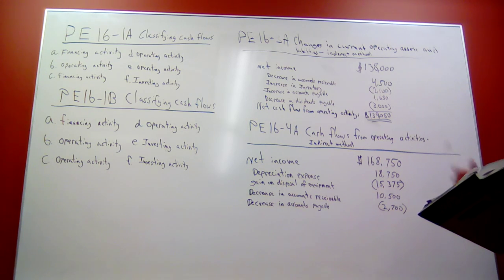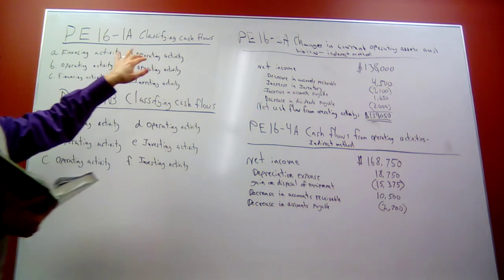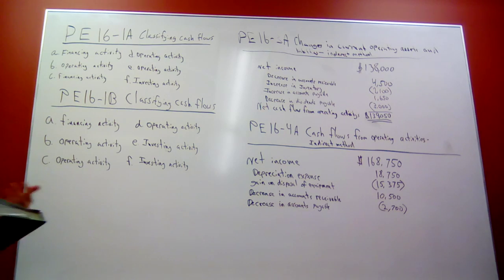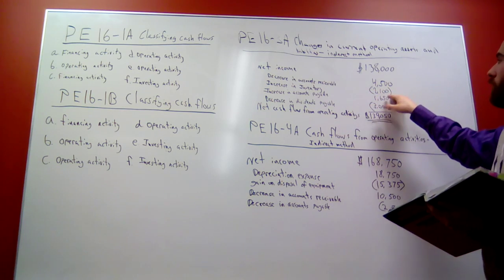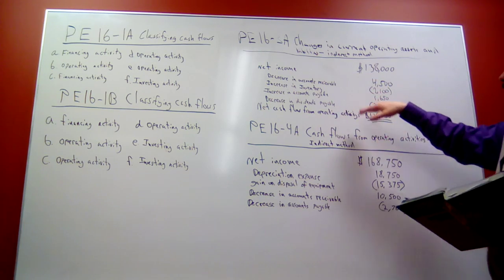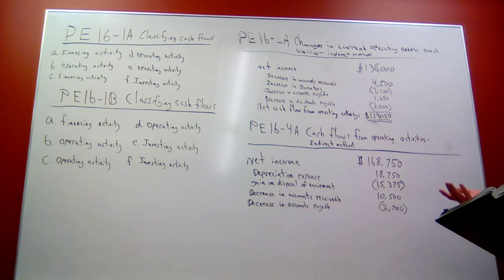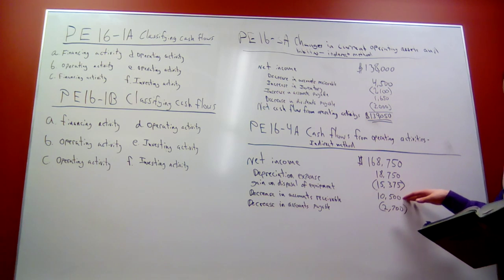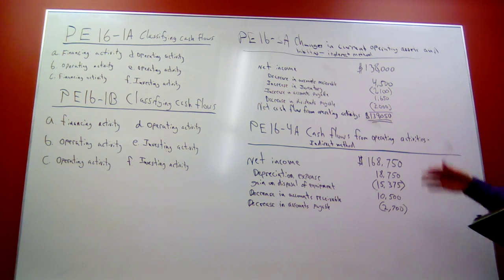Cash Flow Examples Chapter 16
PE 16-1A Classifying Cash Flows
PE 16-1B Classifying Cash Flows
PE 16-3A Changes in current operating assets and liabilities - indirect method
PE 16-4A Cash flows from operating activites - indirect method